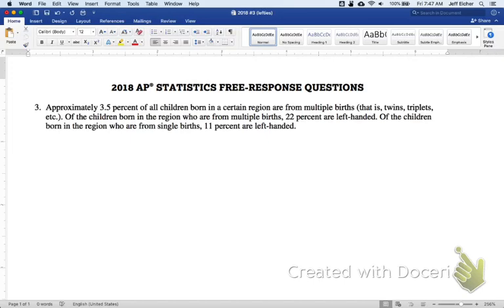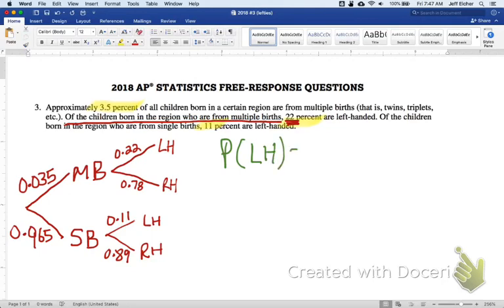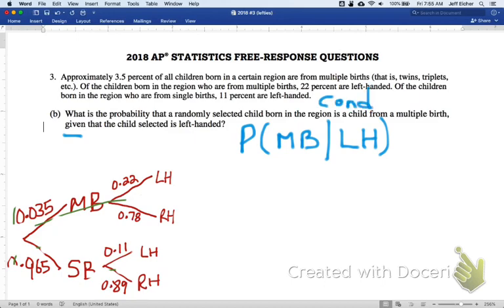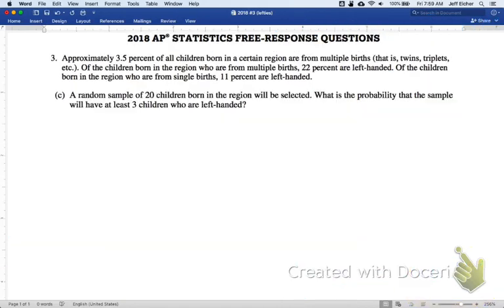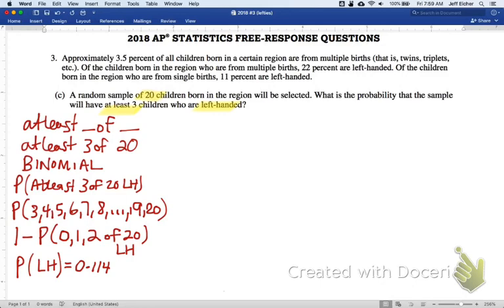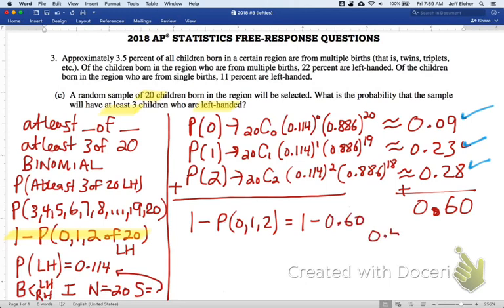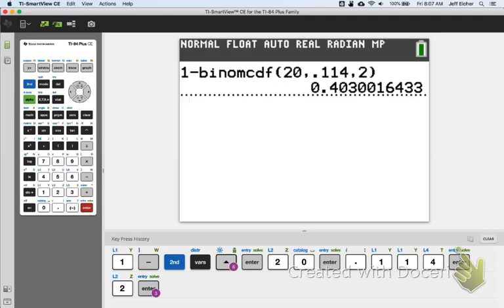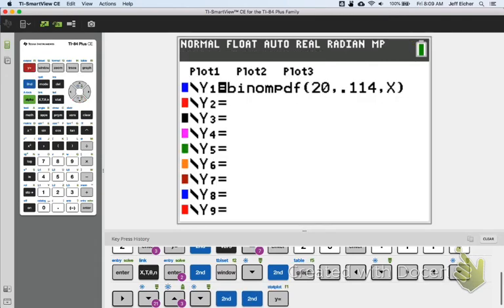AP Stats 2018 #3 (lefties)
Discusses the solution to #3 on the AP Stats 2018 exam about left-handed people